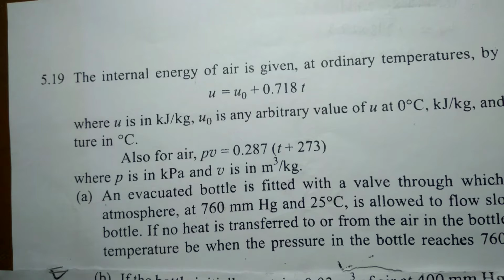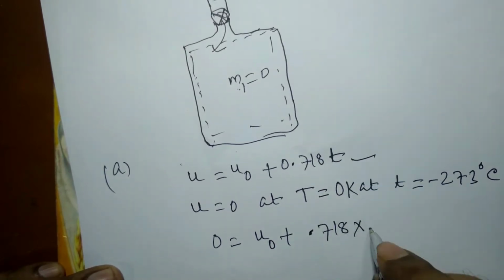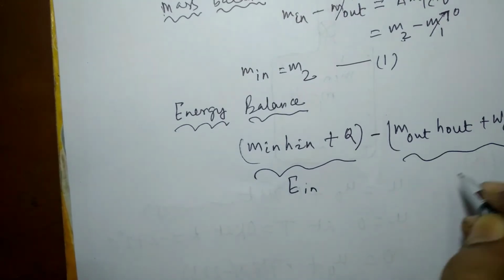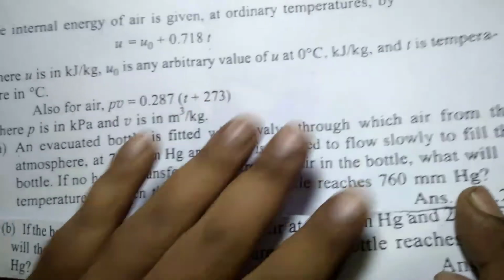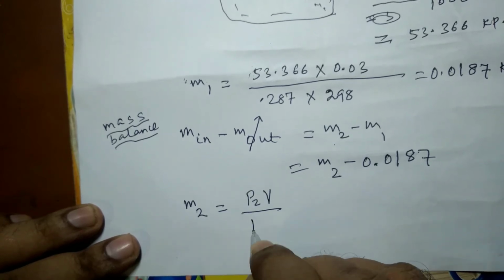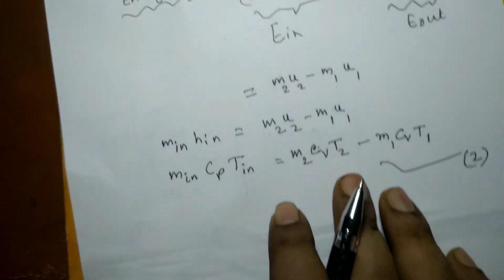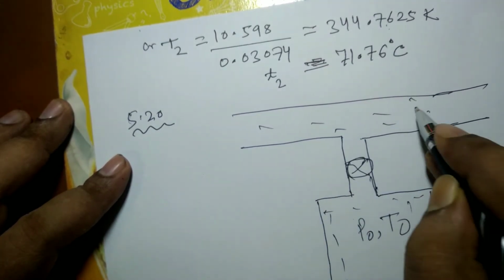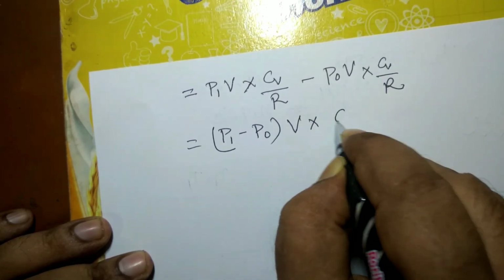P.K.Nag Numericals 5.19 and 5.20 On Unsteady Flow Process|Thermodynamics For Both GATE and ESE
P.K.Nag's numericals on unsteady flow processes(5.19 and 5.20)|Thermodynamics for both GATE and ESE|
In this video lecture,two numericals of p.k.nag's Engineering thermodynamics book have been solved.problem 5.19 is  a case of charging.problem 5.20 is derivation of an expression